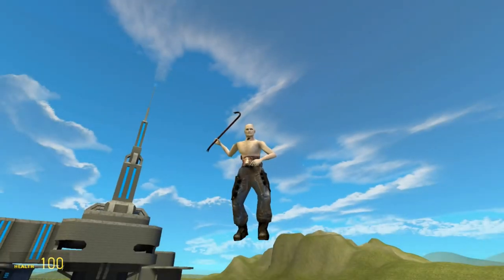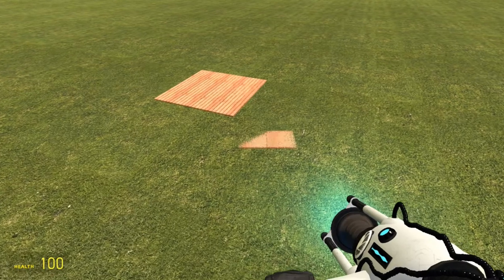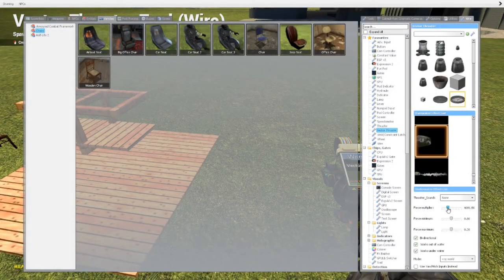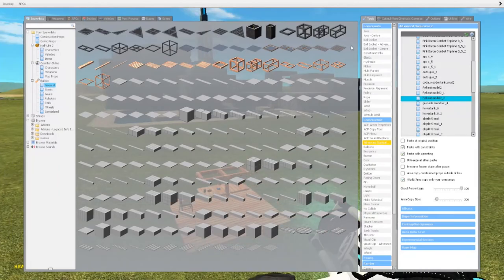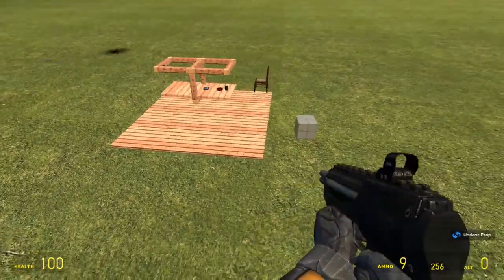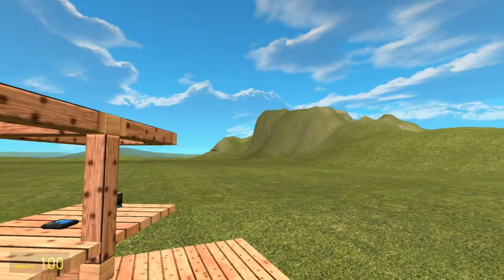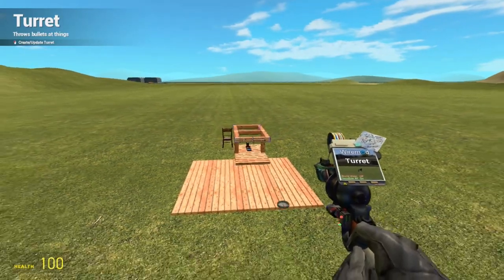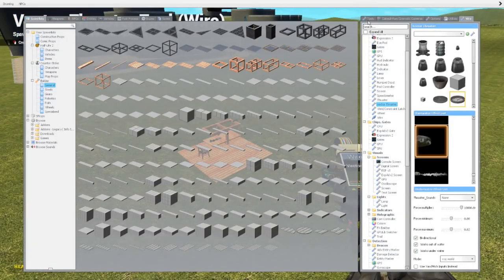[Tutorial] Garry's Mod - How to make a simple mouse aim turret (Wiremod)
The year is 2017 and le't be bring you a tutorial from the ever fresh gmod! This is a wiremod tutorial of how to make a mouse aim turret with regular wiremod and no expression 2. If you rather use E2, pleas check the tutorial playlist down below, it is already made for your enjoyment.